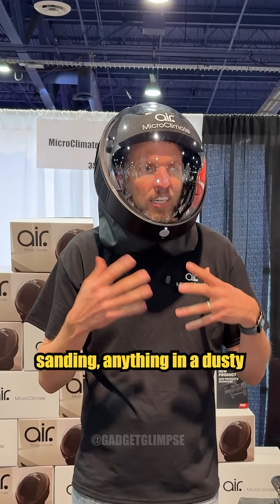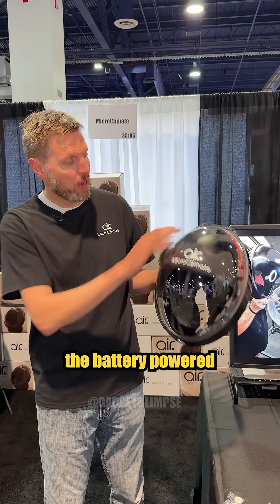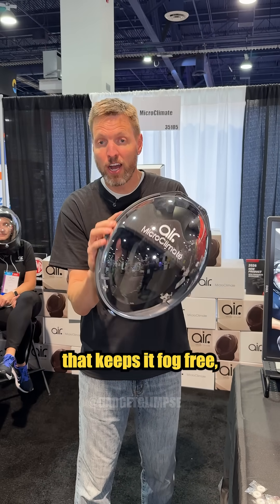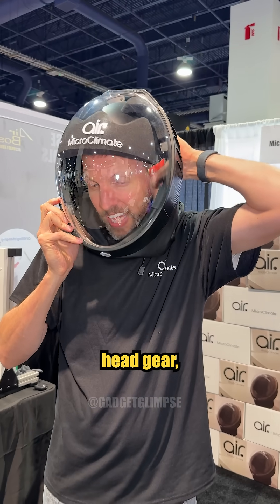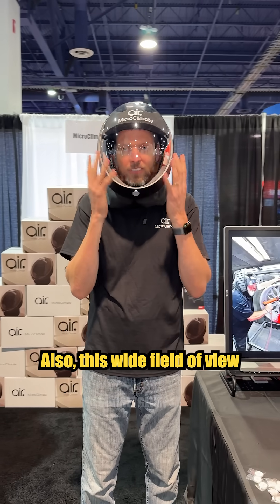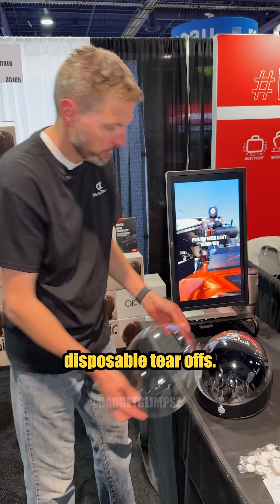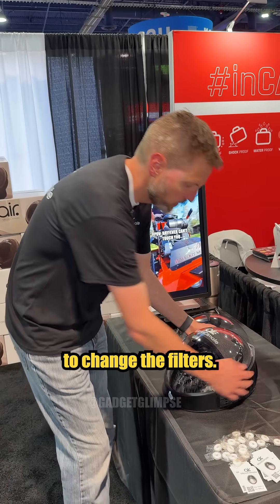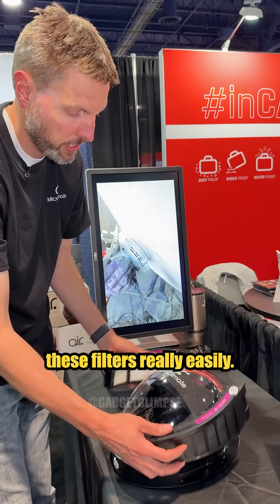MicroClimate Air3: The Next Generation of Comfortable Respirators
The MicroClimate Air3 is a NIOSH-approved powered air-purifying respirator that redefines comfort and safety. It achieves superior balance, long wear comfort, and a wide field of view while maintaining positive pressure airflow.